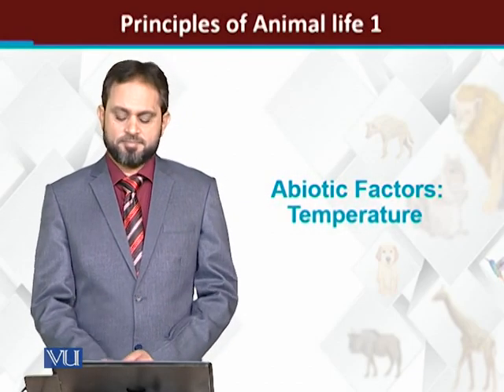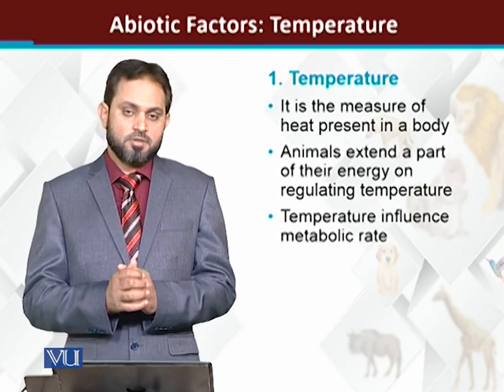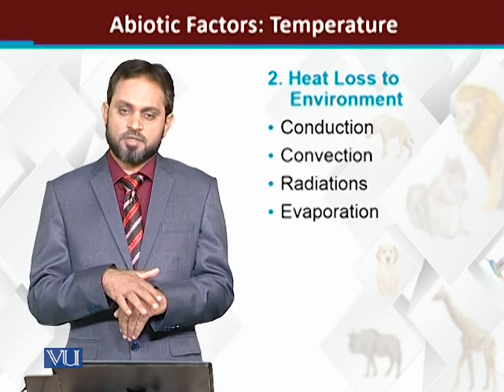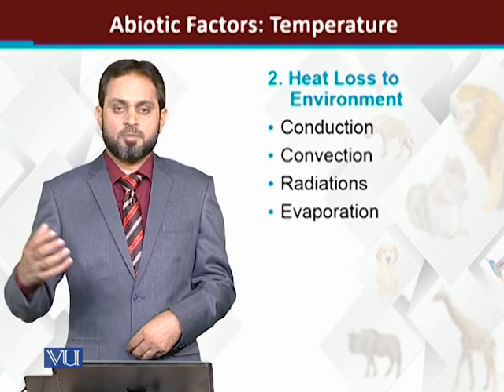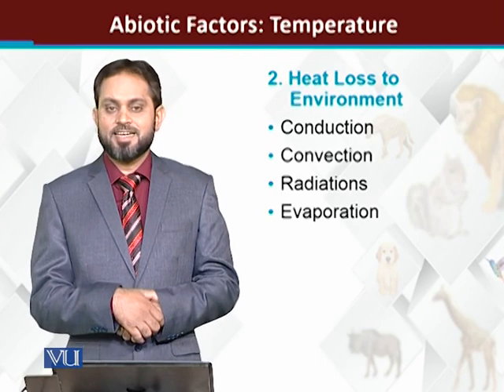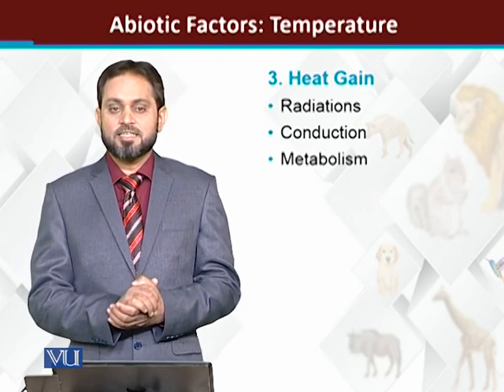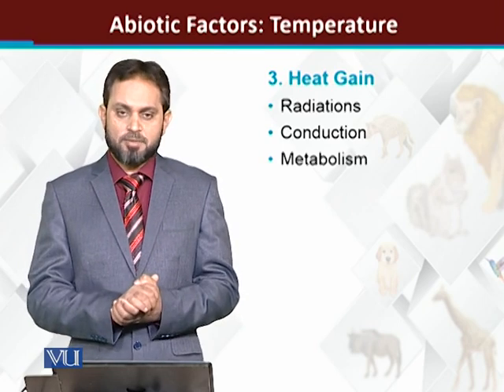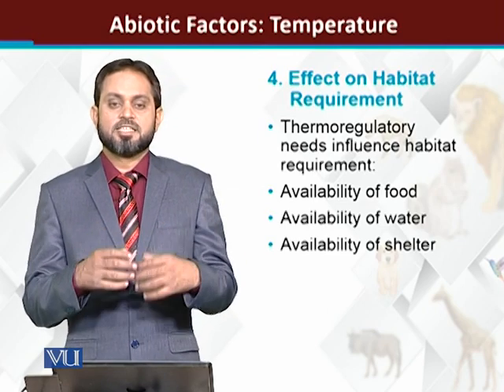Abiotic Factors Temperature | Principles of Animal Life-I | ZOO514T_Topic205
Topic205: Abiotic Factors: Temperature
by Dr. Muhammad Tariq Zahid